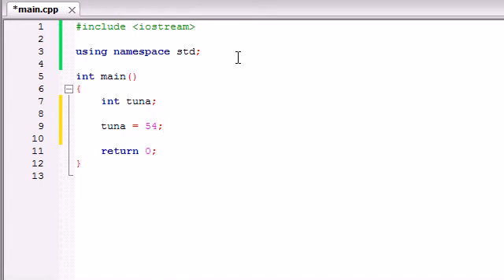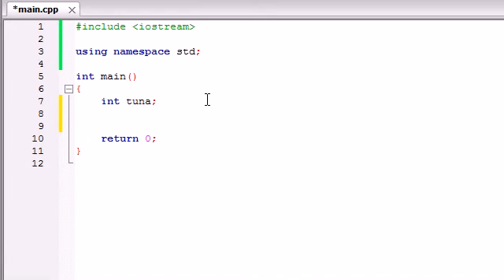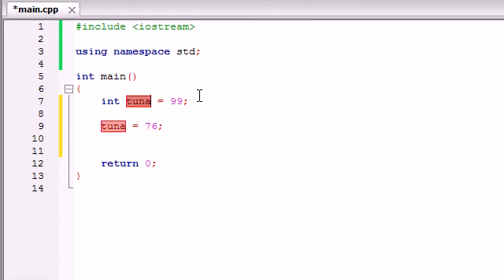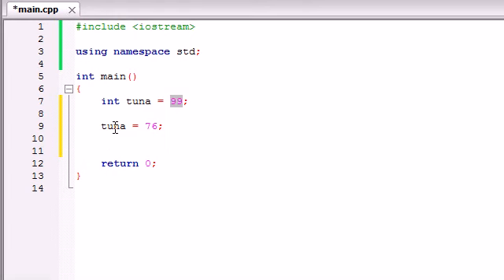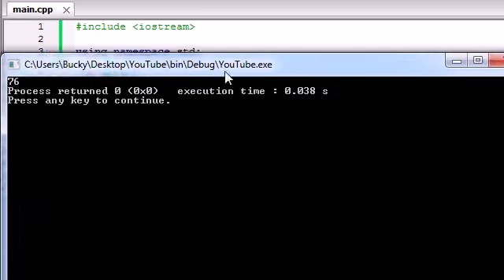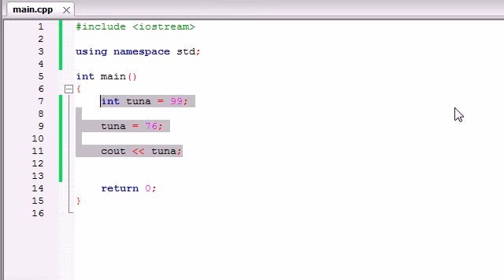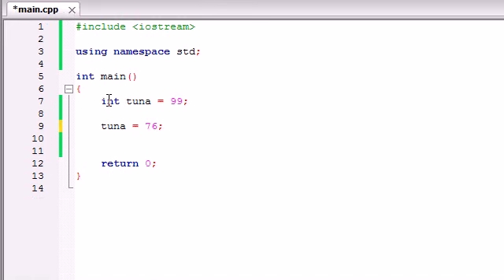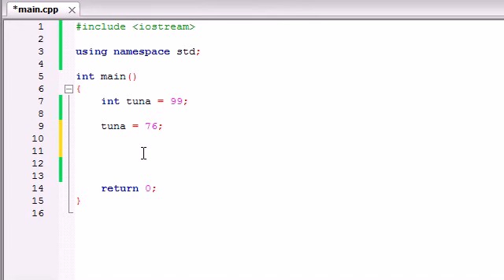Variables Memory Concepts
Variables Memory Concepts in c++